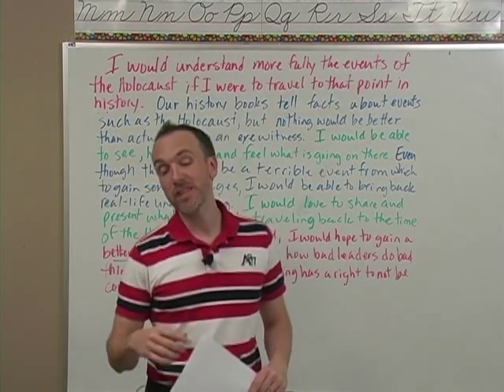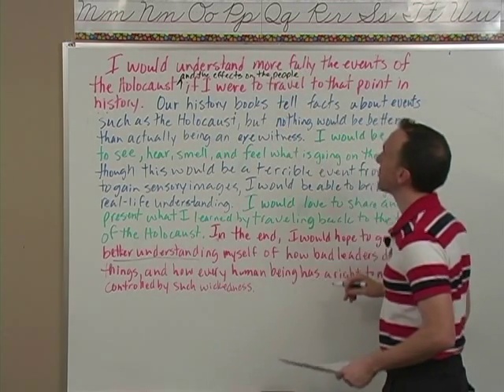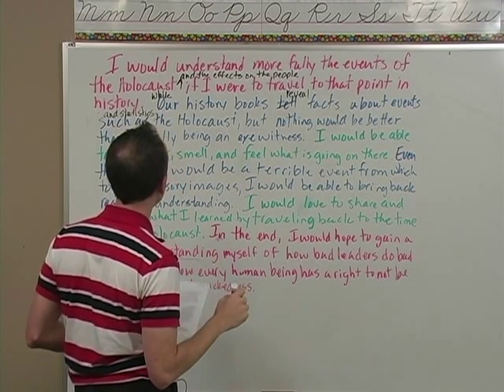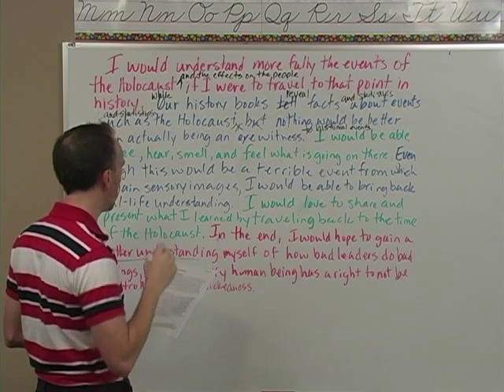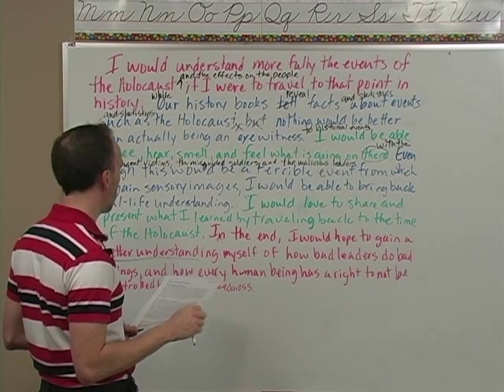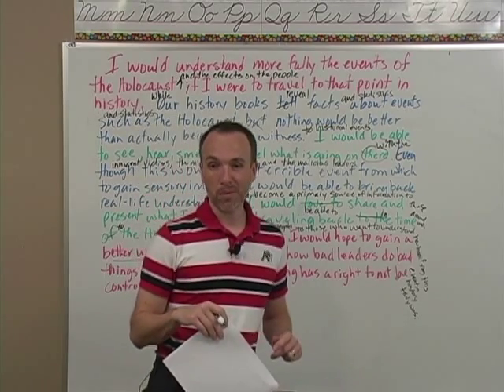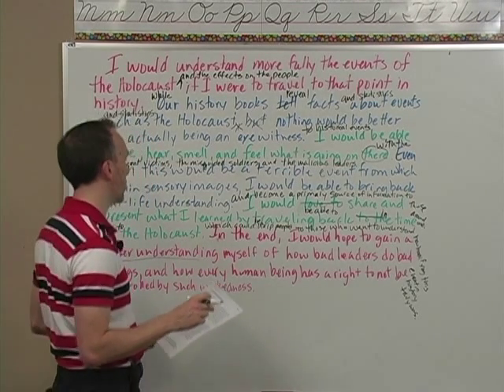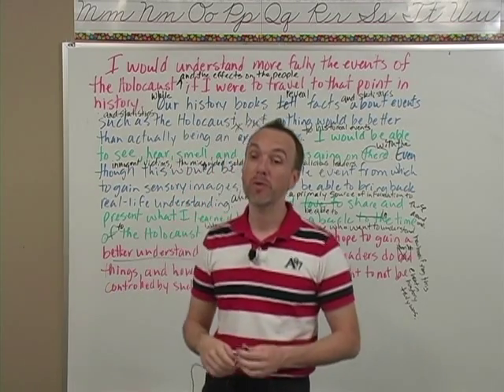Writing Level 10: Personal Essay Revising Video Sample by Matthew Stephens